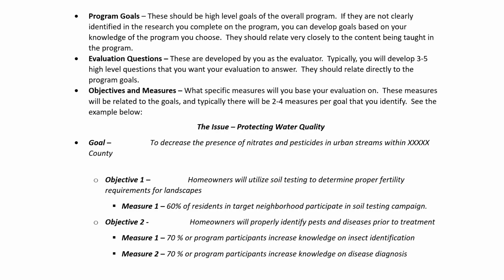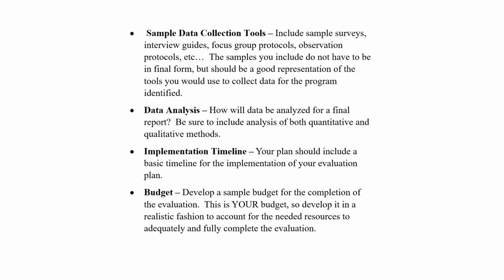ALEC 425 Final Project Overview Fall2025